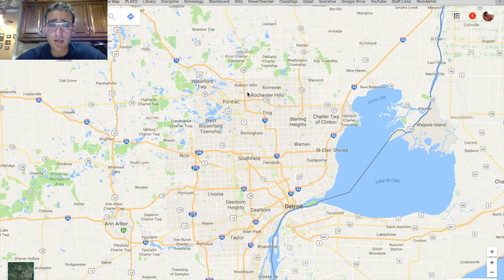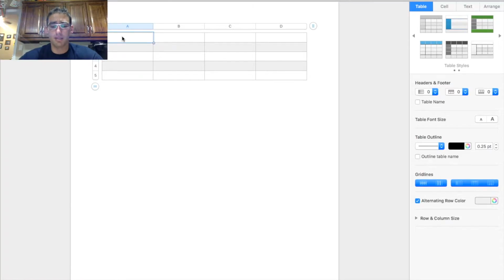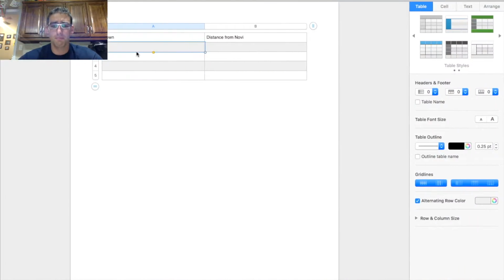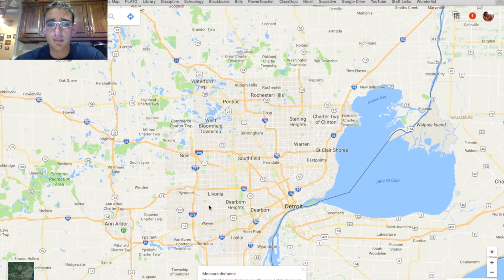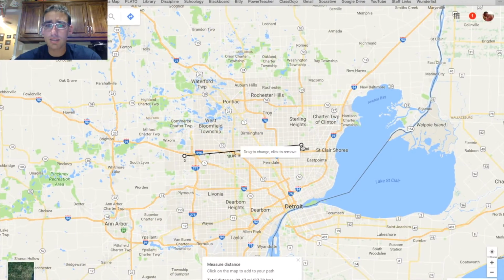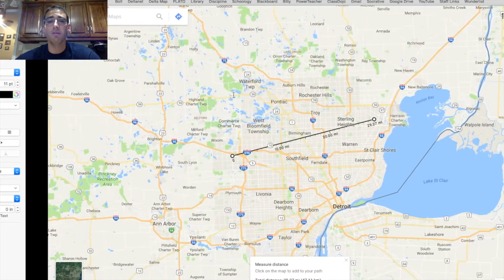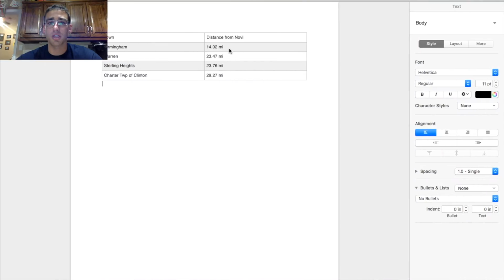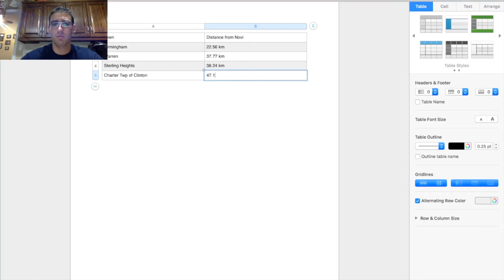Finding Distances with Google Maps